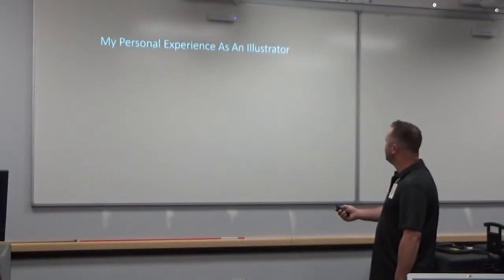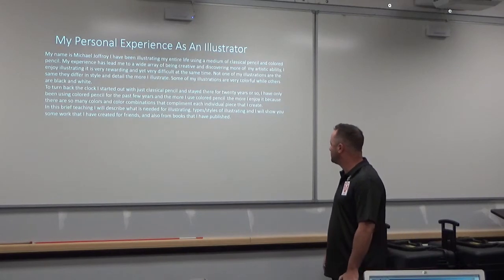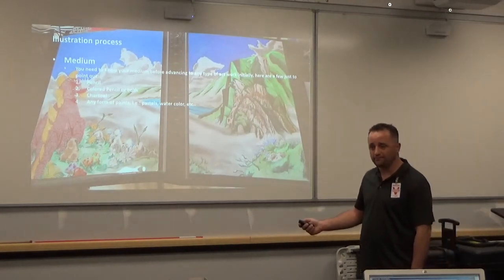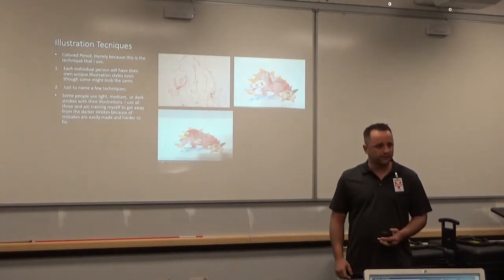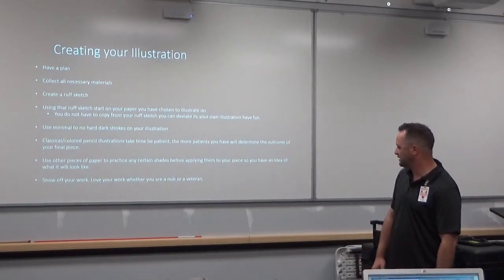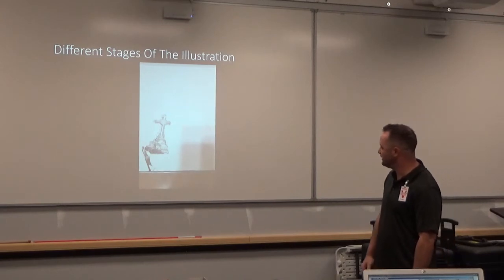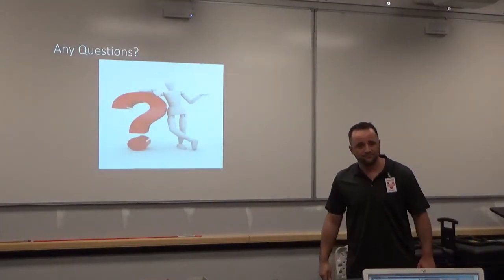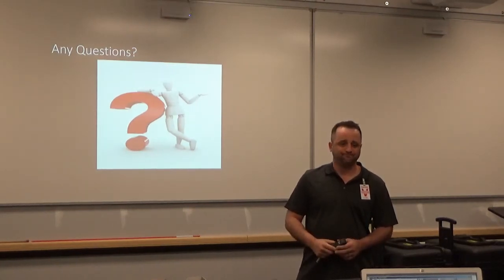How to make illustrations. Teaching with PowerPoint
Short description of illustrating, materials needed, techniques used, and the stages of an illustration